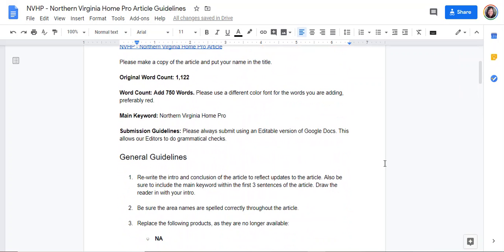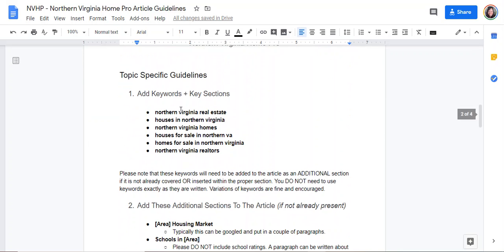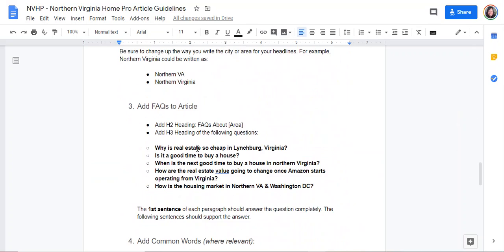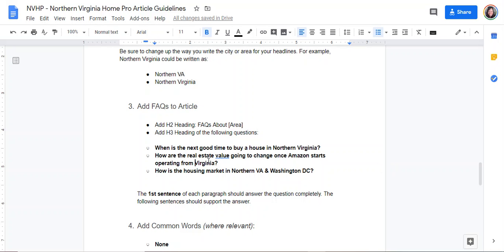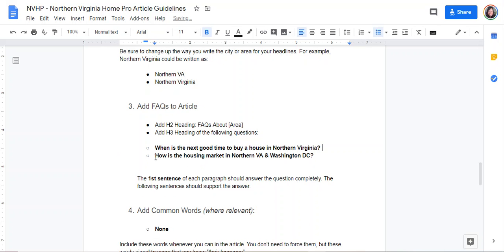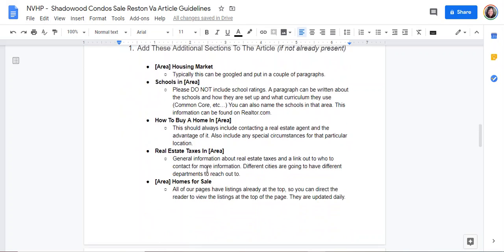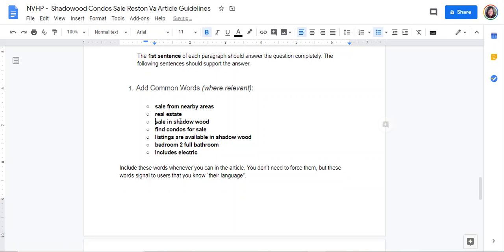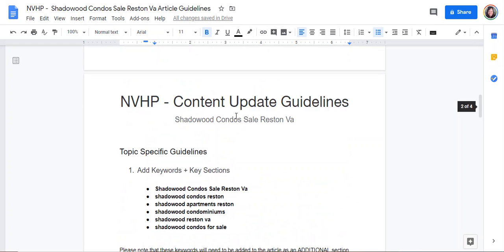Video SOP - Auditing Update Guidelines